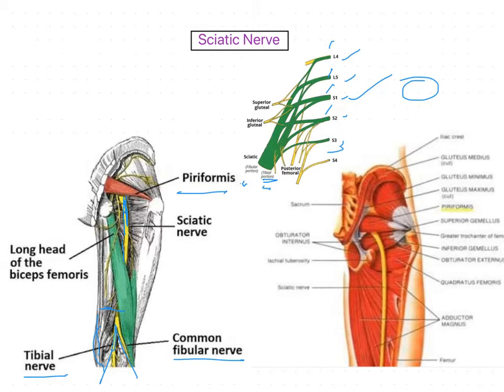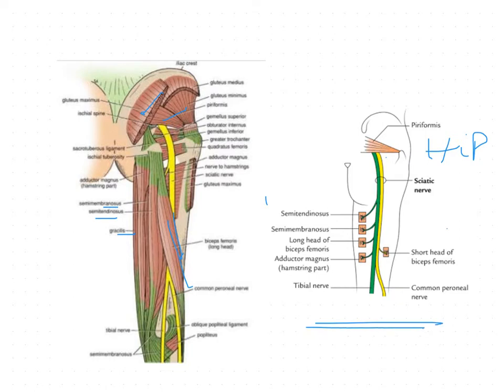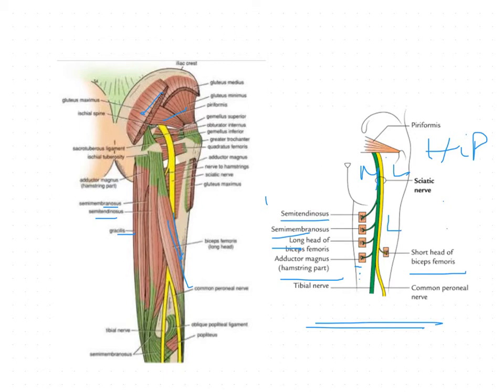Sciatic Nerve Part 1 LOWER LIMB